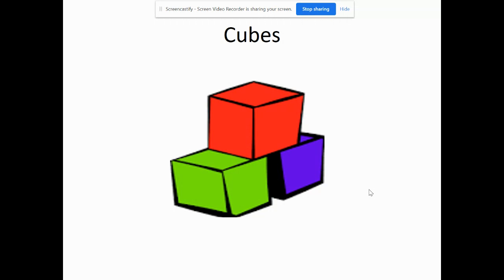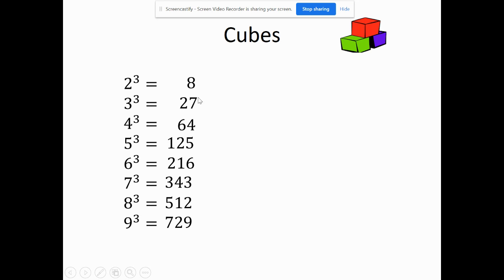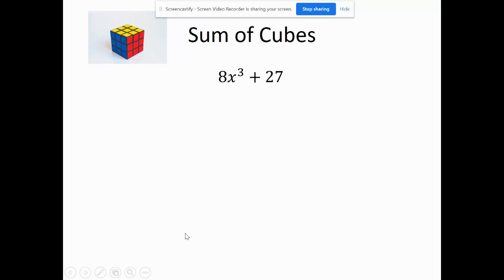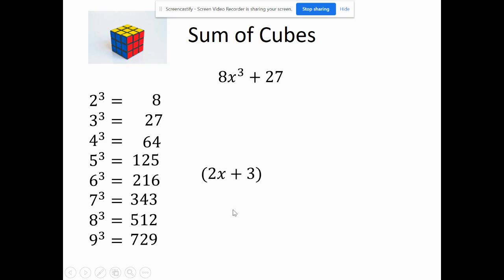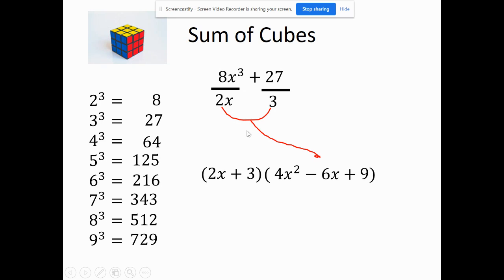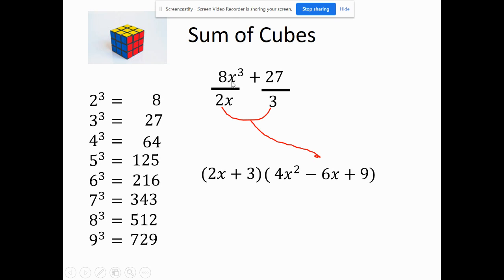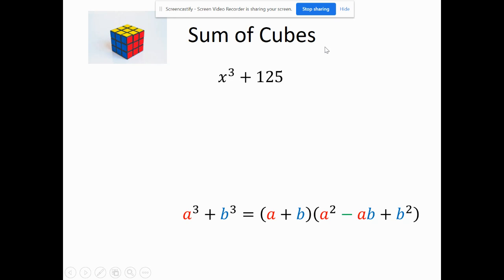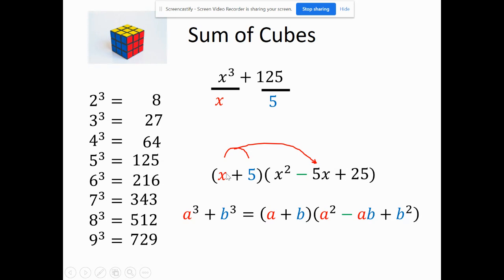Sum of Cubes Factored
Factoring cubes positive terms or sum